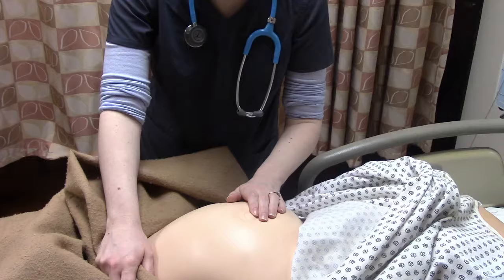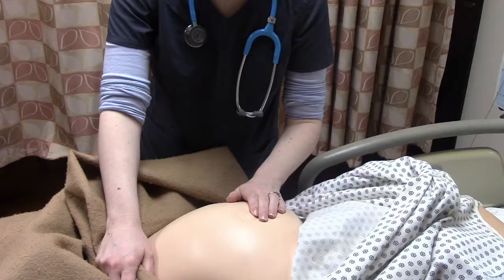PREFORMING LEOPOLD'S MANEUVERS | SKILLS DEMO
In this video I discuss what Leopold's maneuvers are and demonstrate how to do them on a pregnant patient.